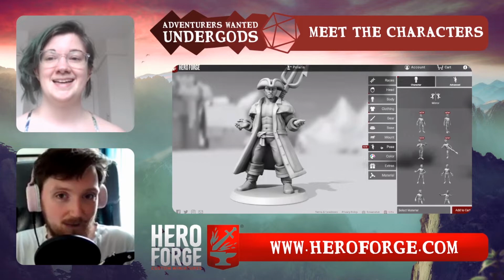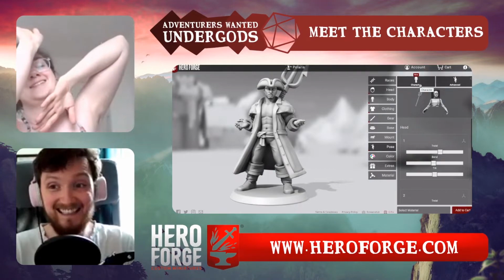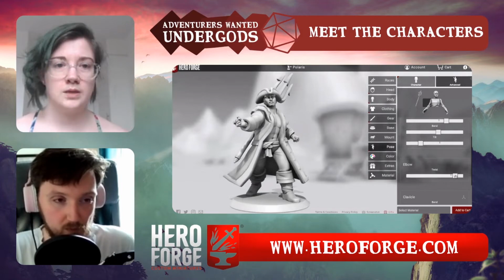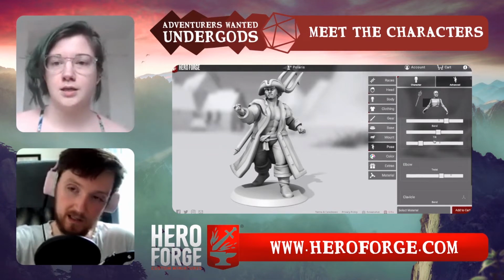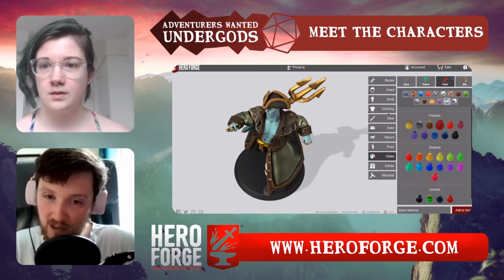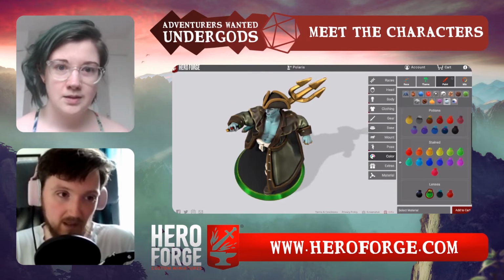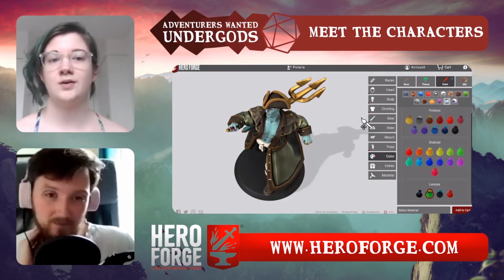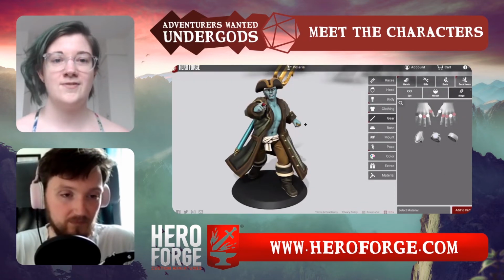Meet the Characters (Polaris) - Undergods (Adventurers Wanted UK)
In Meet the Characters, we create unique minis for the Undergods party using Hero Forge's online creator! This week it's Polaris, the water genasi privateer with electricity running through his body...

Undergods is a homebrewed D&D campaign, streamed monthly - catch the next episode this Wednesday (17th June) at 2pm!

Keep up to date with us at @adventurers250 on Twitter, and support us